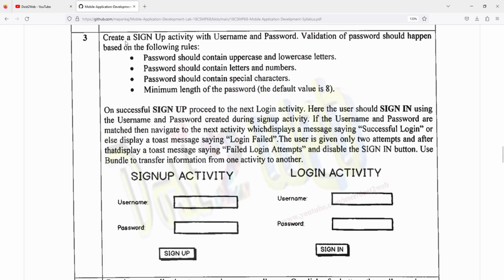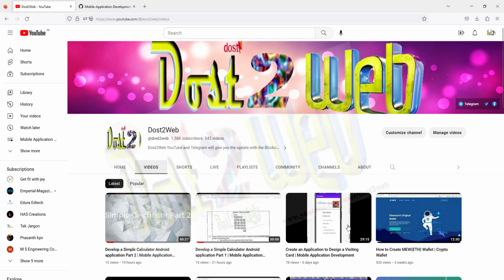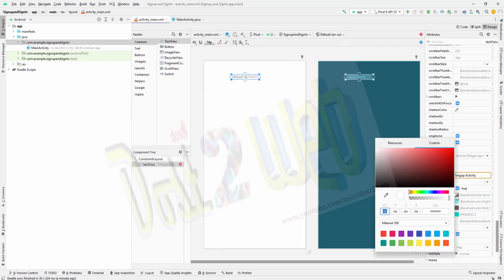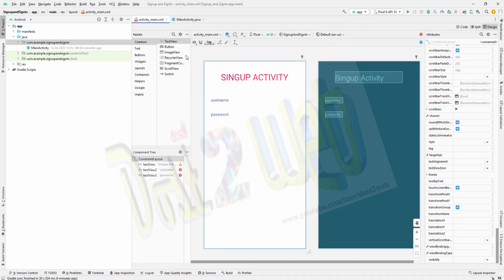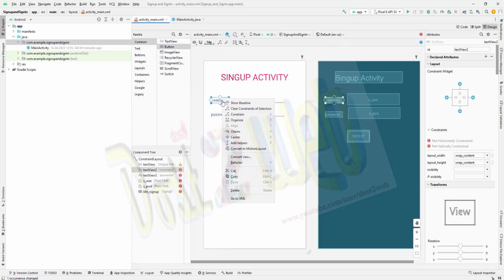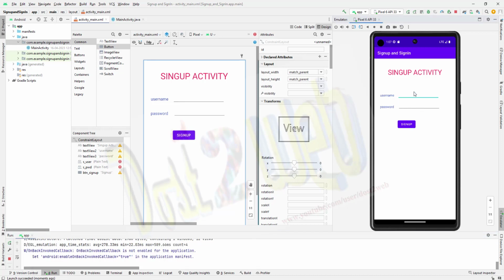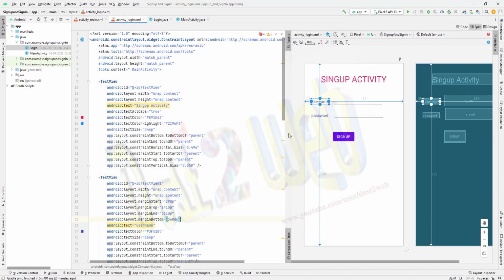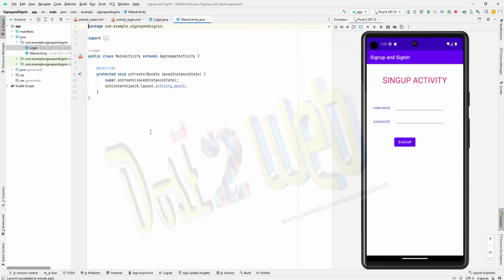Signup and Sign-in Activity Part 1 | 18CSMP68 | Mobile Application Development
Signup and Sign-in Activity Designing part 1  | Mobile Application Development